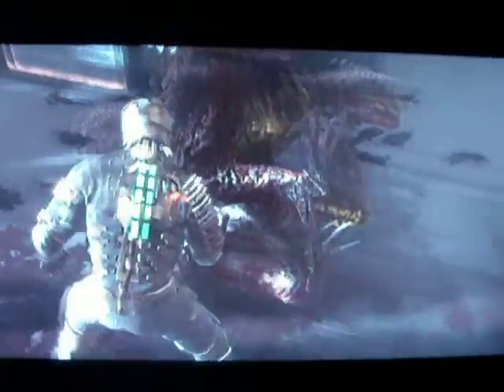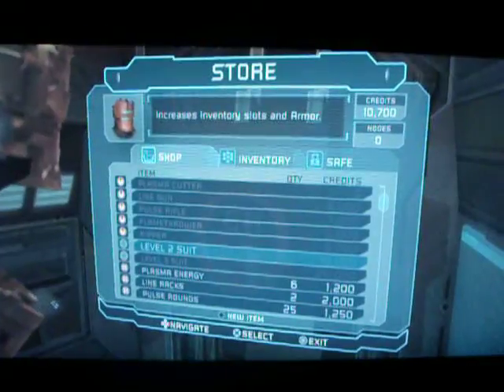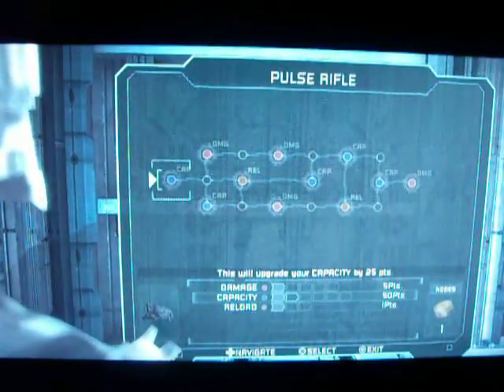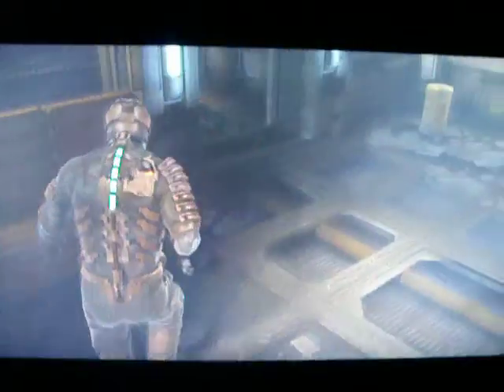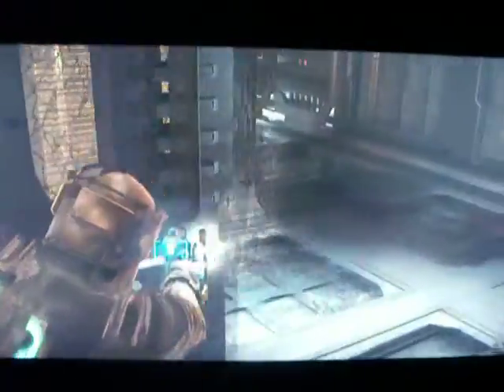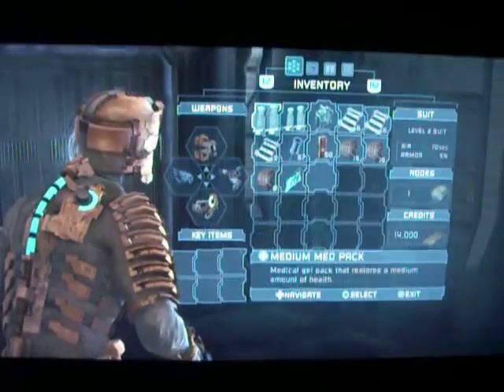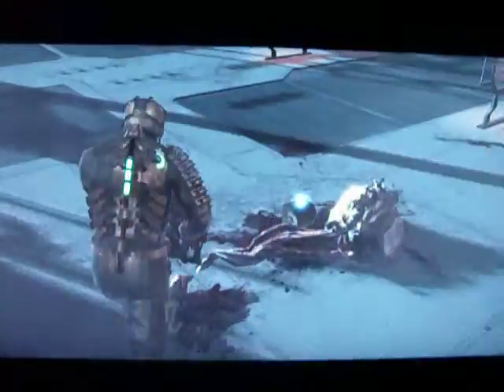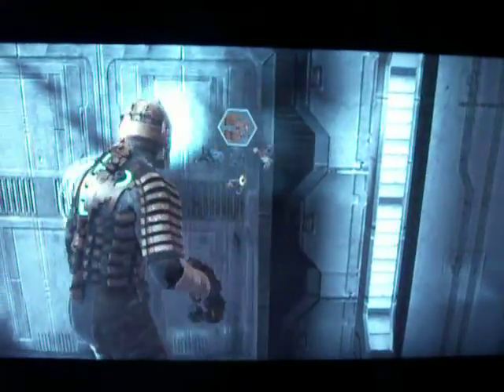Let's play Dead Space Part 9 - A new suit